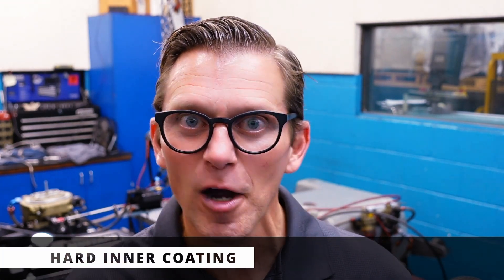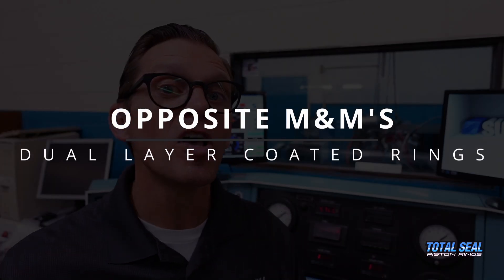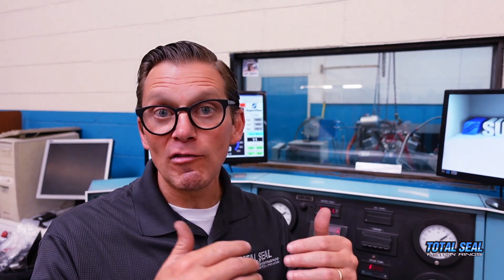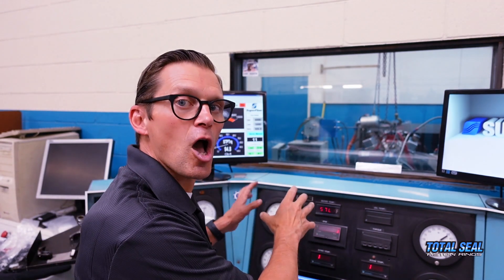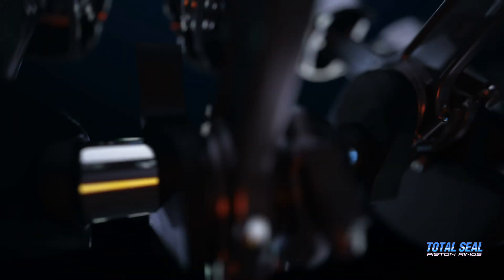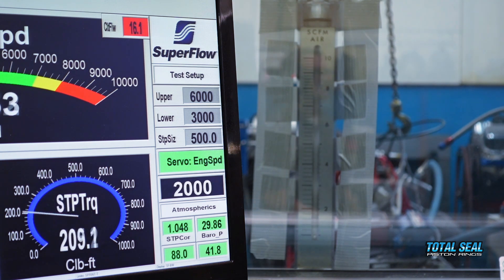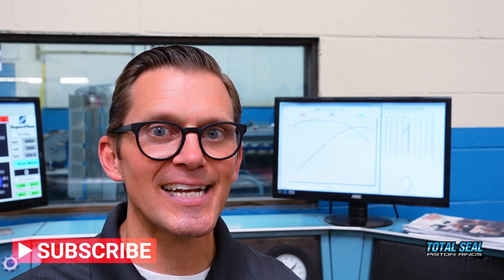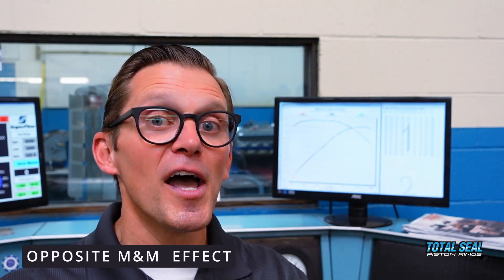M&M's and Piston Rings? How Our Favorite Candy Inspired A New Piston Ring Technology.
Hard on the outside and soft on the inside, M&M's melts in your mouth and not in your hands. What if we created a piston ring coating that was the opposite? Soft on the outside and hard on the inside, the ring would break-in easy but still have a durable inner layer for long engine life.

In this video, we take the inspiration from our favorite chocolate candy and put it on the dyno to see what happens. Lake Speed Jr and "Dyno" Don MacAskill compare the performance of this new coating to the "tried and true" ductile moly rings typically used for hot rod and high performance street engines.